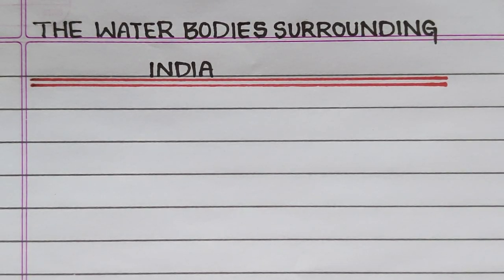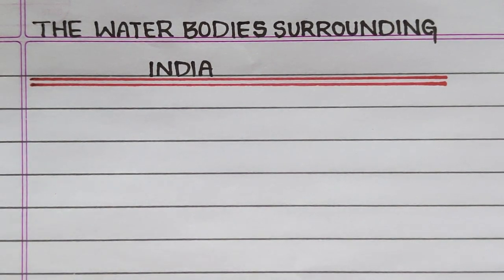Name the Water bodies surrounding India in English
This video provides you with Names of water bodies surrounding India in English.  This video is created especially for students.

Water bodies surrounding India
Name the water bodies surrounding India